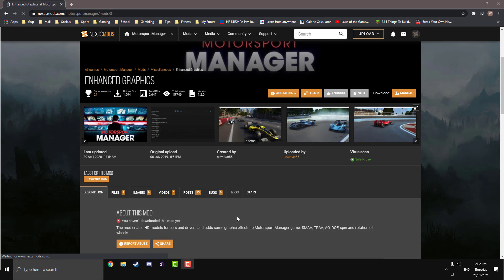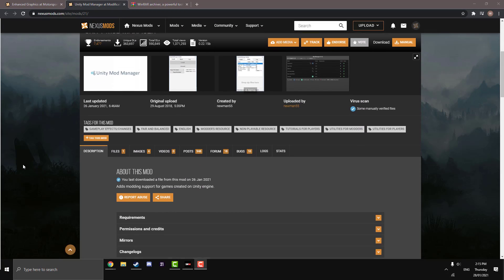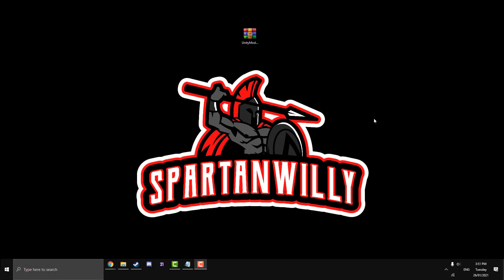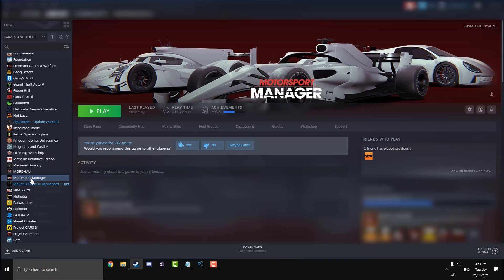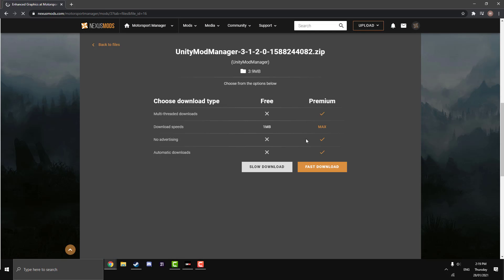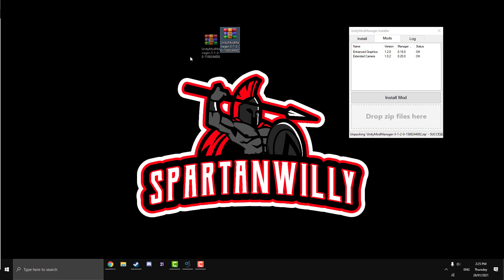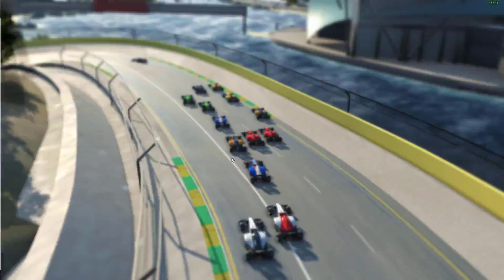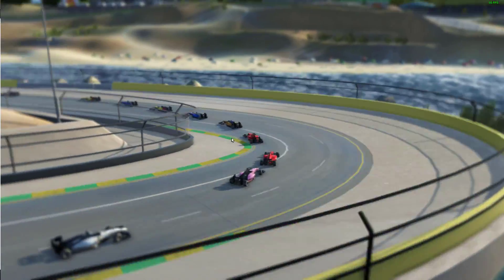Motorsport Manager - How To Install The Enhanced Graphics Mod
Just a quick video on how to install the Enhanced Graphics mod on your Motorsport Manager game.